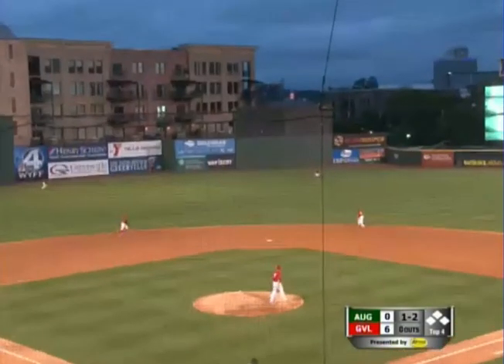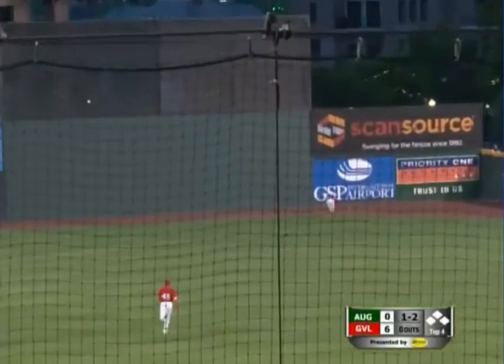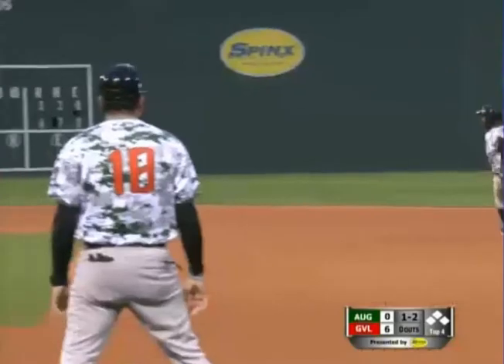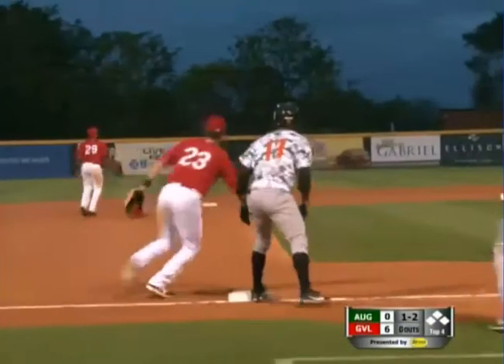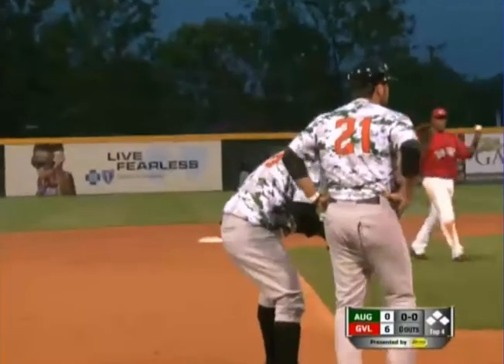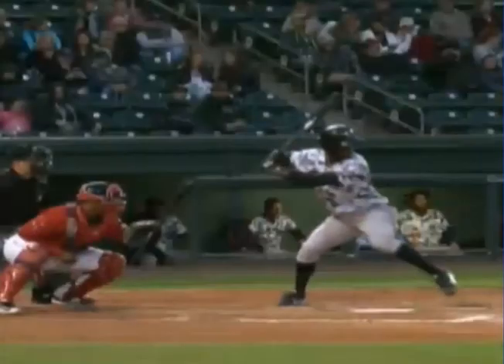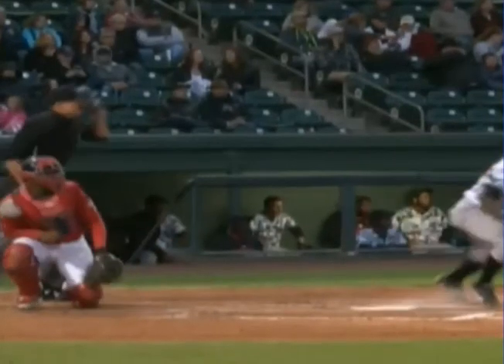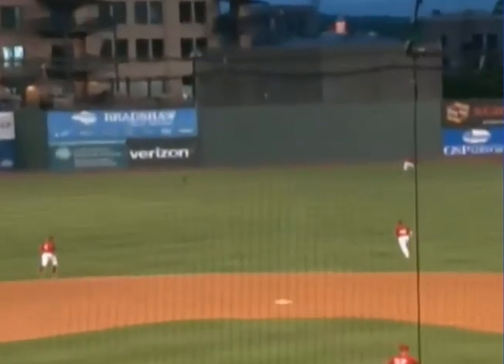Beltre triples to deep CF